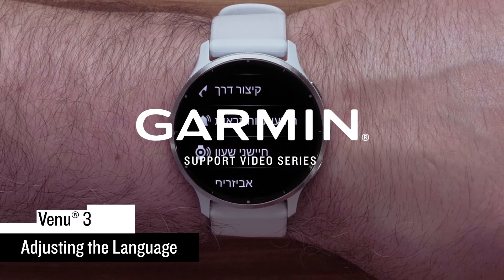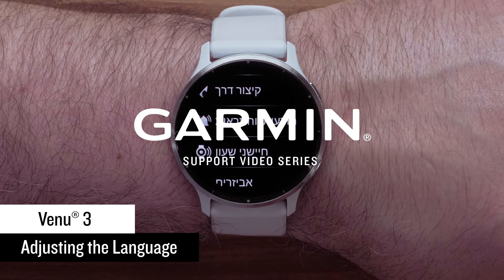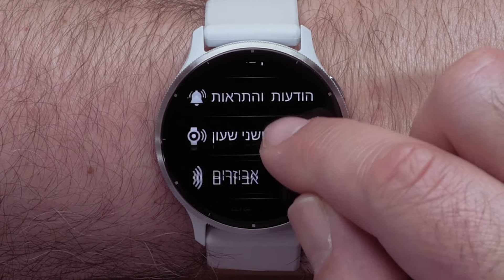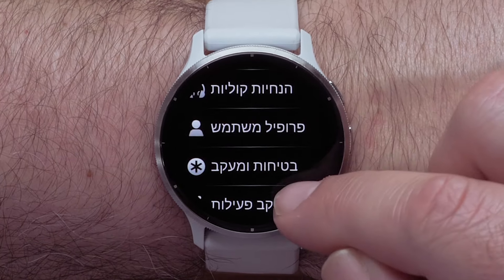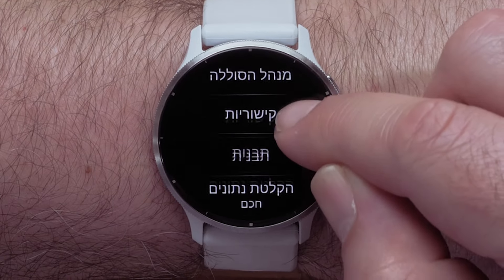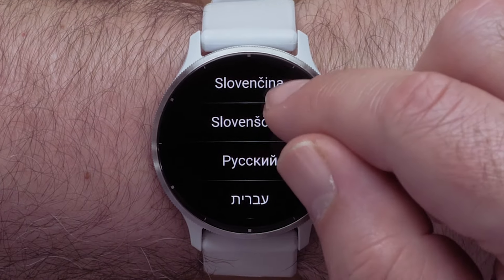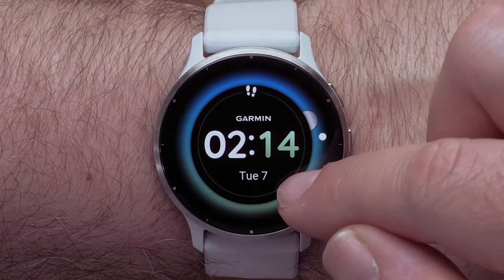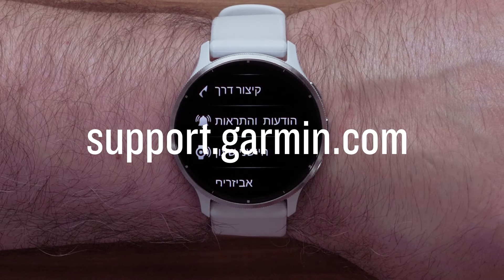Garmin Support | Venu® 3 Series | Adjusting Language Settings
Learn how to adjust the settings on your Venu® 3 series smartwatch when it has accidentally been set to the wrong language.